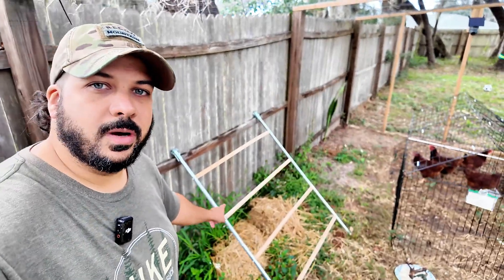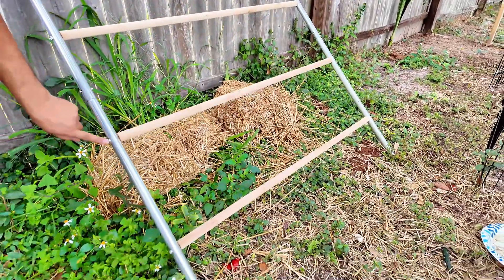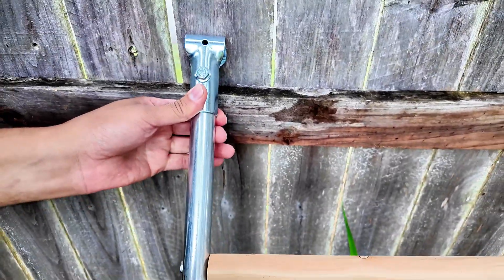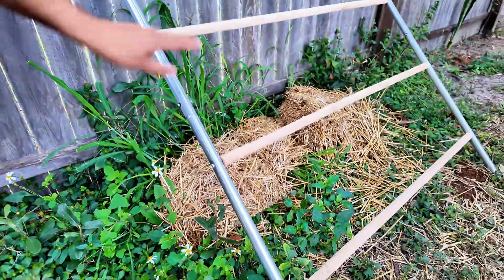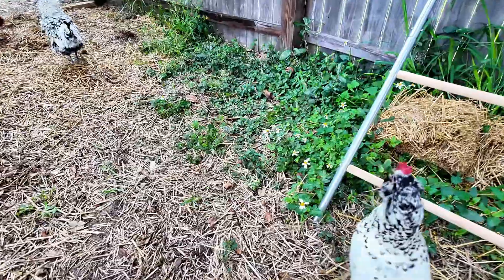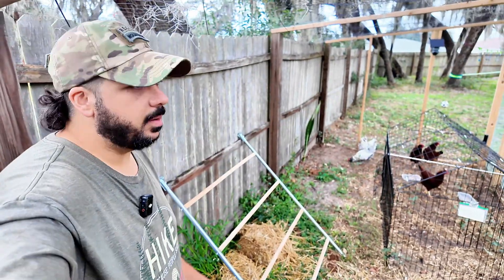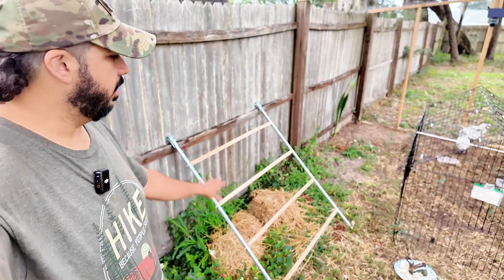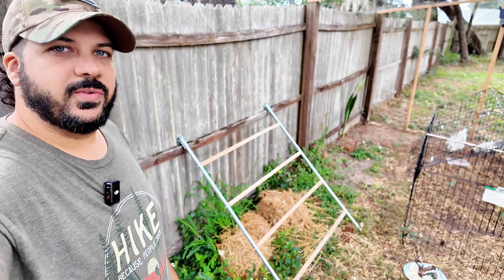Chicken Perch Roosting Bars Review: Enhancing Your Chicken Coop's Comfort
🔗 Enhance Your Chicken Coop with the Perfect Perch

Upgrade your chicken coop with our Chicken Roosting Bars, meticulously designed to cater to your chickens' natural perching instinct. Made from durable eucalyptus and galvanized pipes, this roosting ladder ensures longevity and easy maintenance. It's a great addition to backyard poultry, offering a spacious 56 x 41 inches 4-tier design for chickens of all ages.

Our product is easy to assemble, taking about 15 minutes with all necessary screws included. The tiered design not only provides an entertaining environment for chickens but also promotes their well-being, leading to happier and more productive hens. Ideal for both seasoned chicken keepers and beginners, this perch bar will be a valuable addition to your coop accessories.